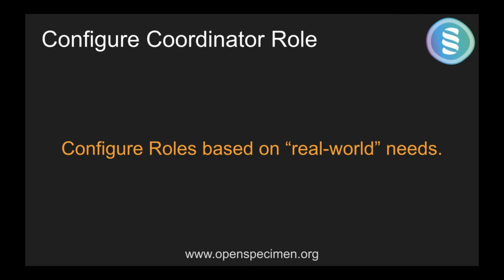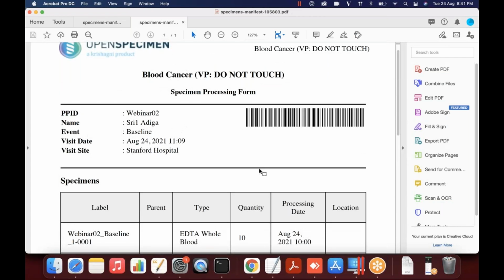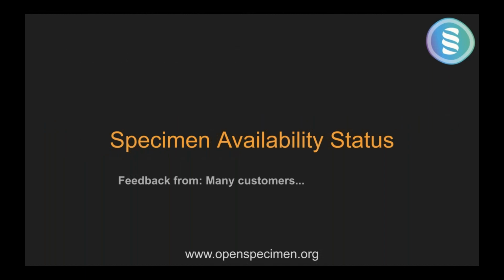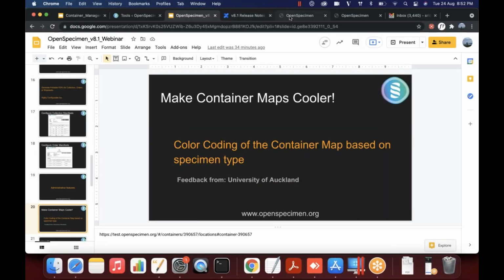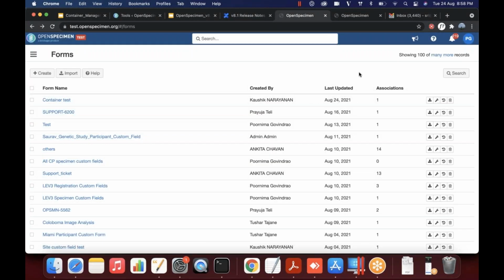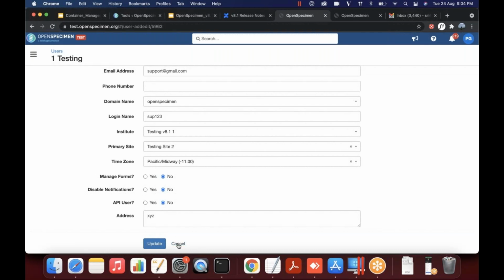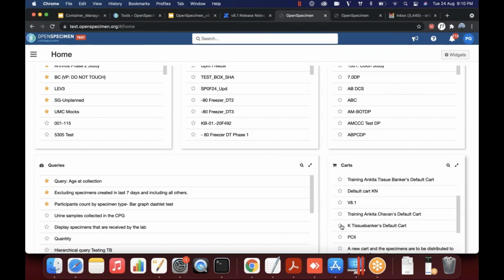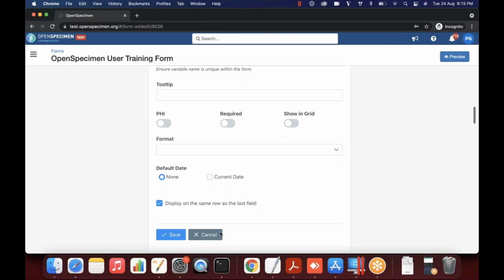OpenSpecimen Webinar: What's new with v8.1?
This webinar covers new features in v8.1 and a recap of some interesting old features.